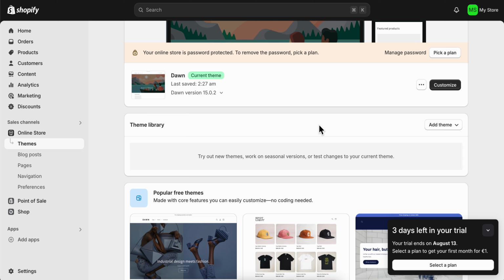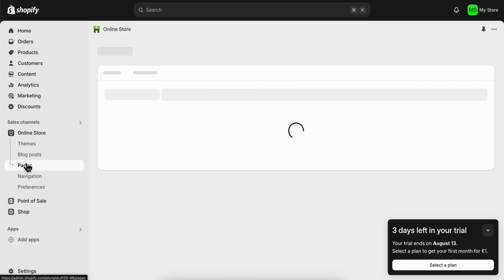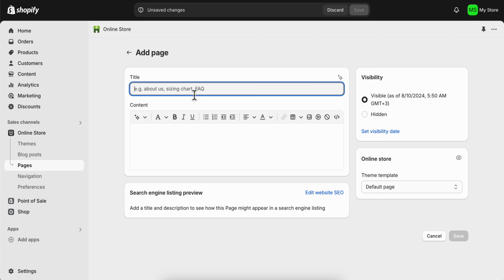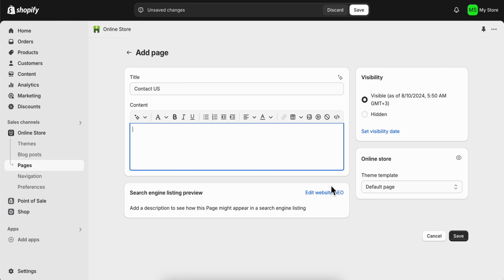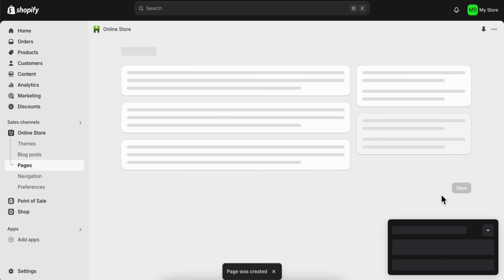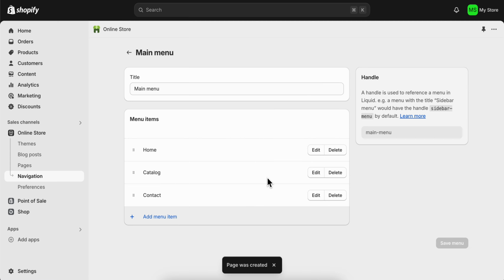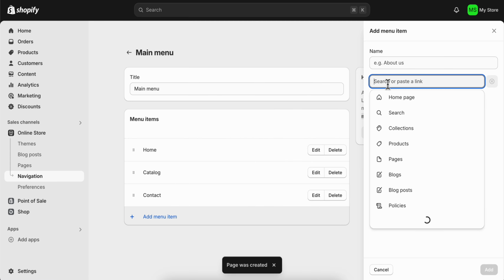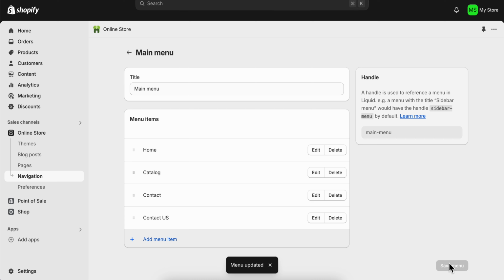HOW TO ADD CONTACT US PAGE IN SHOPIFY (2025)